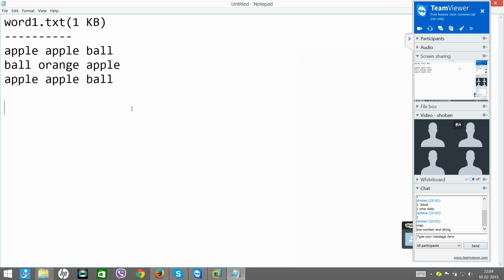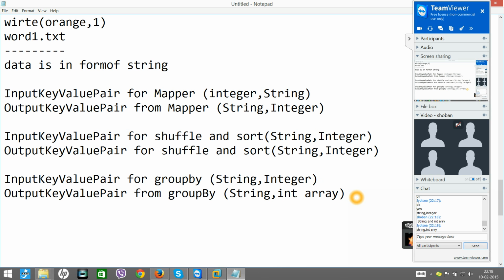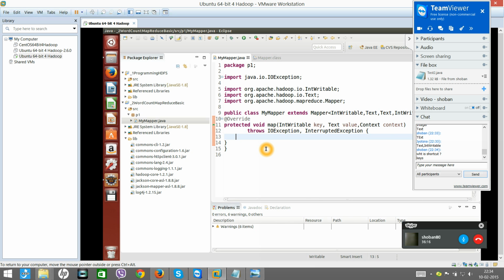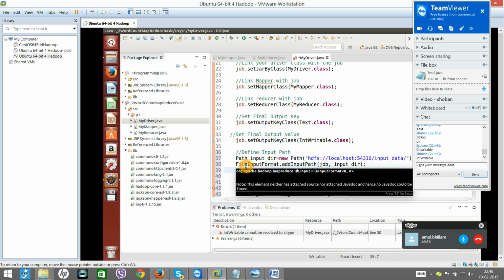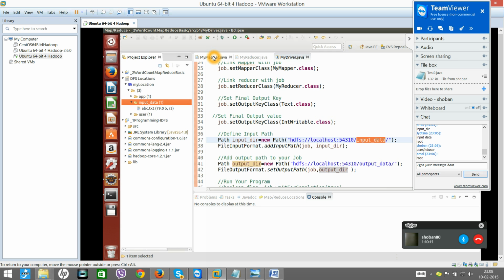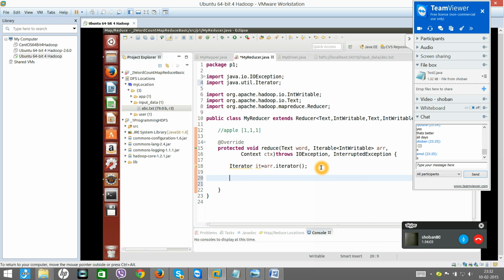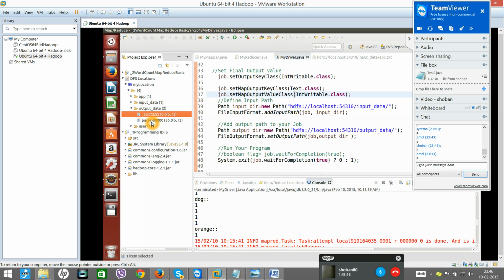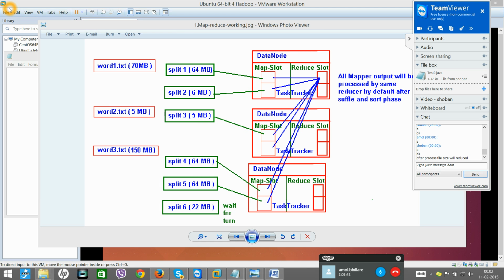Hadoop and Big Data | Developing Word Count using MapReduce with Code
Hadoop and Big Data | Developing Word Count using Map Reduce with Code | Hadoop @OnlineLearningCenterIndia

It matters a lot to us and we will be coming up with more promising content.

💥𝐂𝐨𝐫𝐞 𝐉𝐚𝐯𝐚
💥𝐇𝐚𝐝𝐨𝐨𝐩 𝐅𝐮𝐧𝐝𝐚𝐦𝐞𝐧𝐭𝐚𝐥𝐬
💥𝐌𝐚𝐩-𝐑𝐞𝐝𝐮𝐜𝐞
💥𝐇𝐢𝐯𝐞
💥𝐒𝐪𝐨𝐨𝐩
💥𝐇𝐁𝐚𝐬𝐞
💥𝐎𝐨𝐳𝐢𝐞
💥𝐂𝐥𝐨𝐮𝐝𝐞𝐫𝐚
💥𝐇𝐮𝐞
💥𝐄𝐜𝐥𝐢𝐩𝐬𝐞
💥𝐉𝐮𝐧𝐢𝐭
💥𝐌𝐚𝐯𝐞𝐧
💥𝐋𝐨𝐠𝟒𝐉
💥𝐒𝐨𝐧𝐚𝐫 𝐜𝐮𝐛𝐞
💥𝐒𝐜𝐚𝐥𝐚 𝐏𝐫𝐨𝐠𝐫𝐚𝐦𝐦𝐢𝐧𝐠
💥𝐒𝐩𝐚𝐫𝐤
💥𝐊𝐚𝐟𝐤𝐚
💥𝐄𝐥𝐚𝐬𝐭𝐢𝐜-𝐒𝐞𝐚𝐫𝐜𝐡
💥𝐅𝐮𝐧𝐝𝐚𝐦𝐞𝐧𝐭𝐚𝐥𝐬 𝐨𝐟 𝐃𝐚𝐭𝐚 𝐒𝐭𝐫𝐮𝐜𝐭𝐮𝐫𝐞 𝐚𝐧𝐝 𝐀𝐥𝐠𝐨𝐫𝐢𝐭𝐡𝐦𝐬
💥𝐀𝐖𝐒
💥𝐀𝐢𝐫𝐟𝐥𝐨𝐰